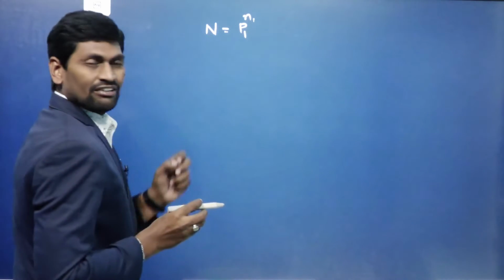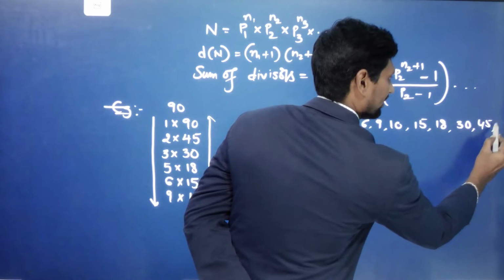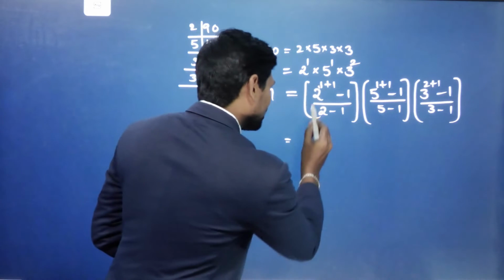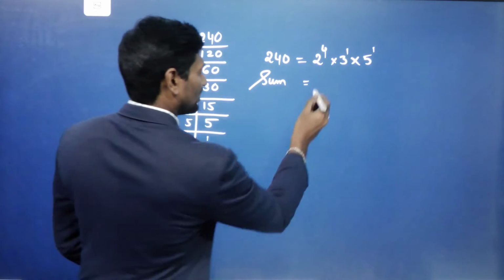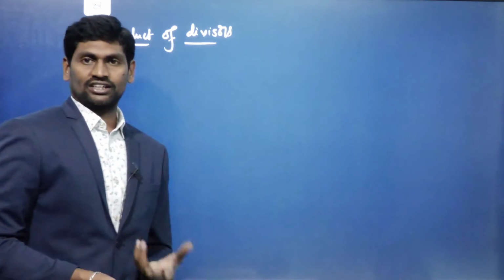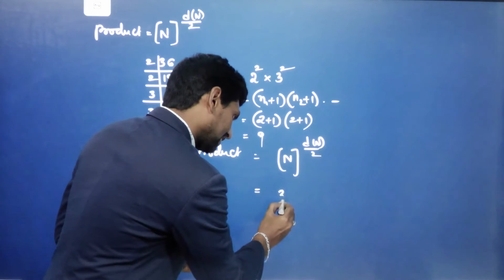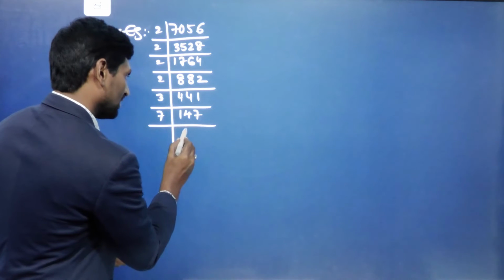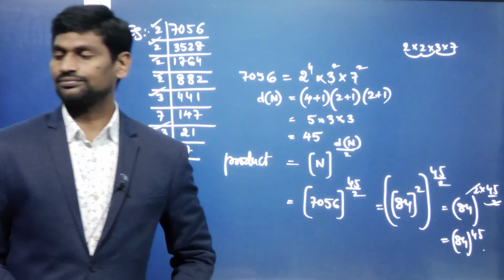IIT GRADE 7 MATHS SUM OF DIVISORS AND PRODUCT OF DIVISORS